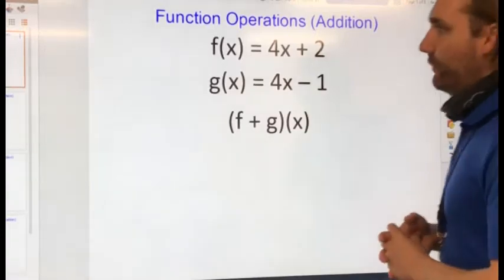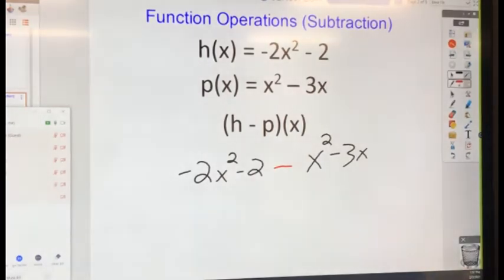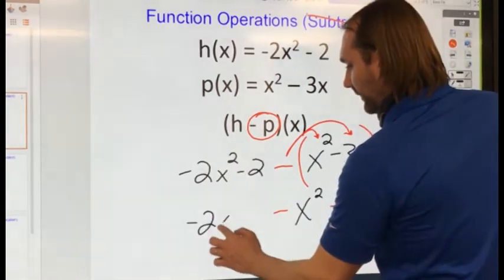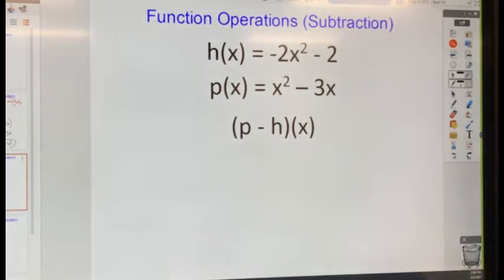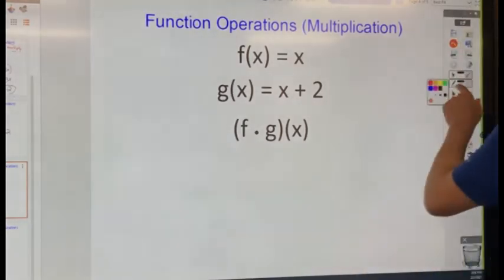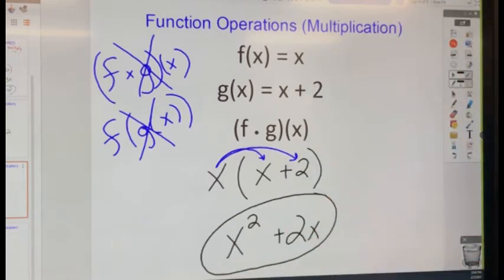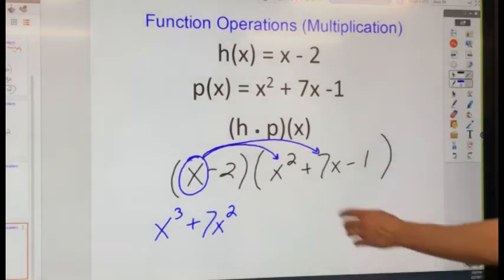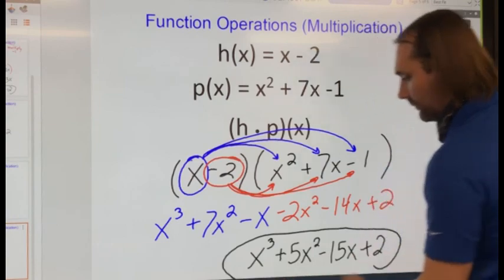CA 6-11 (Add, Subtract, Multiply Functions)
2/2/21
Function Operations (Add, Subtract, Multiply)